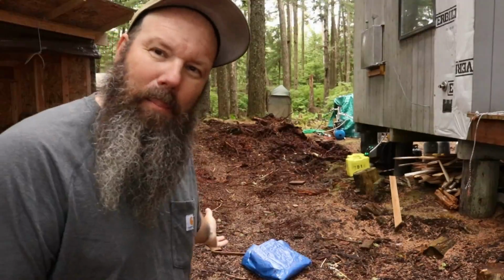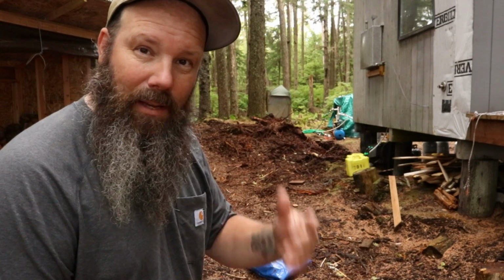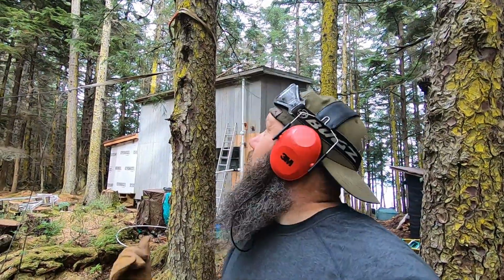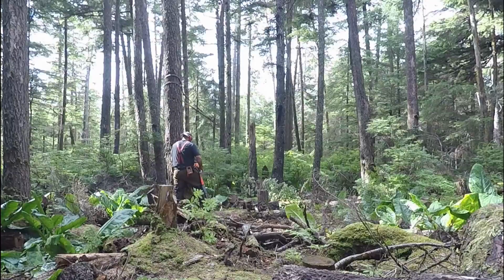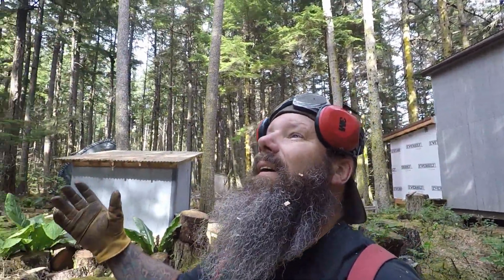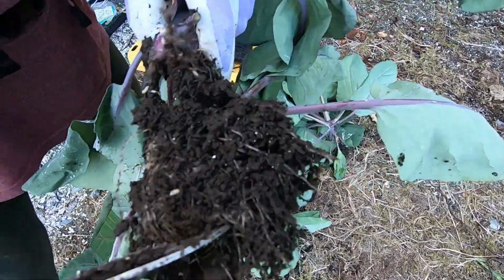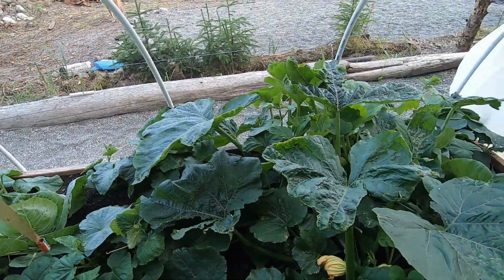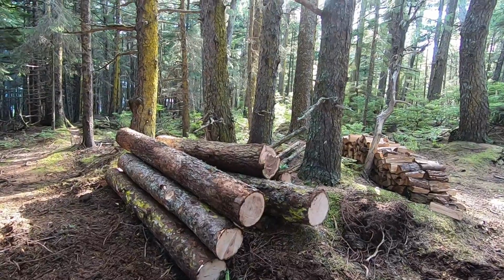Felling trees and removing tree stumps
In this video we pull some more tree stumps and roots as well as fell some trees.  We have to make a pad for the water tank and start digging for our leach field.  We are chipping away a little at a time.  Slowly but surly we will get there.